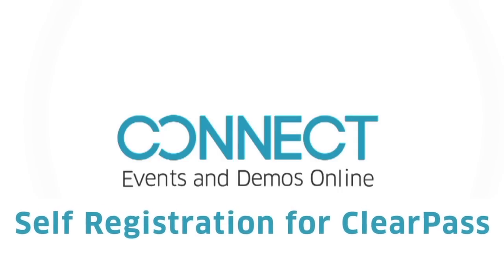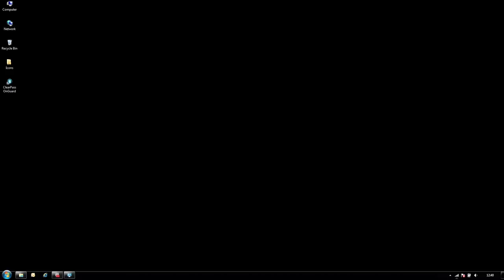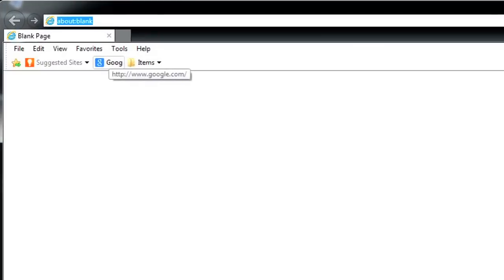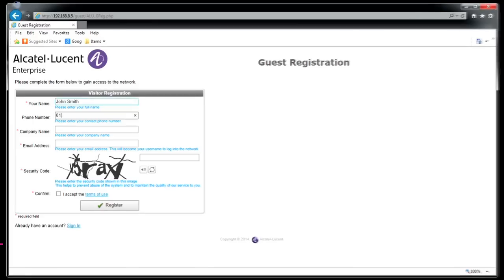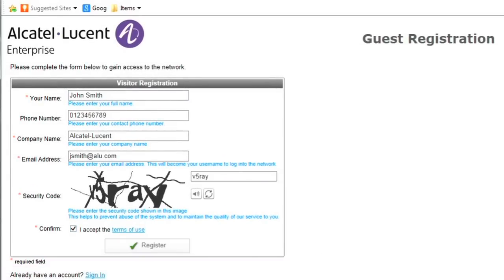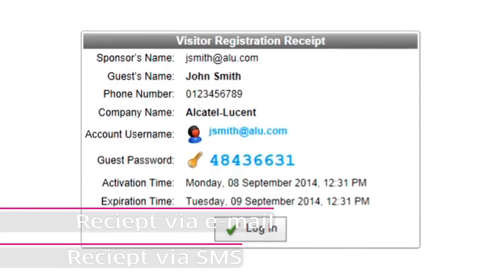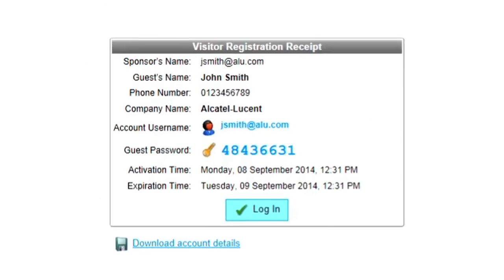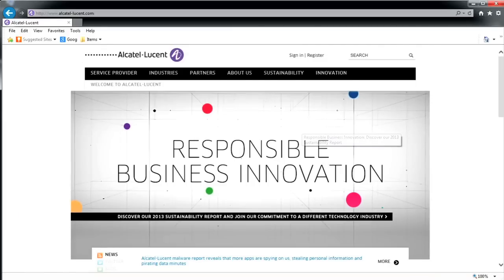Demo of ClearPass Self Registration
Short video demo of how users can use Self Registration features of ClearPass to register its own devices.